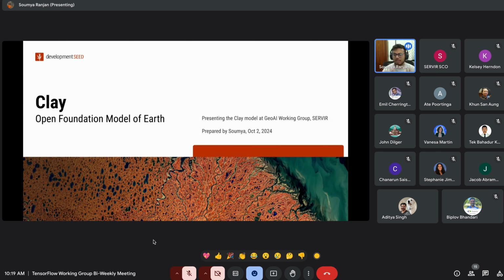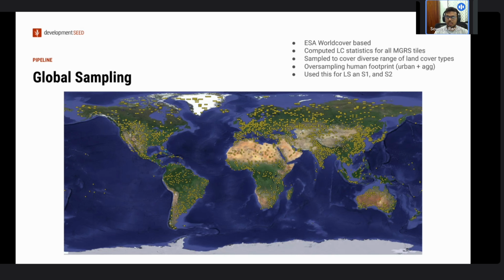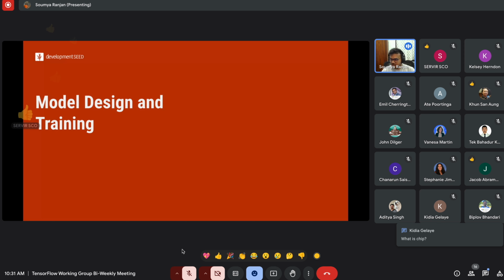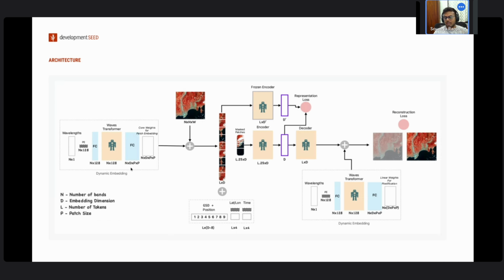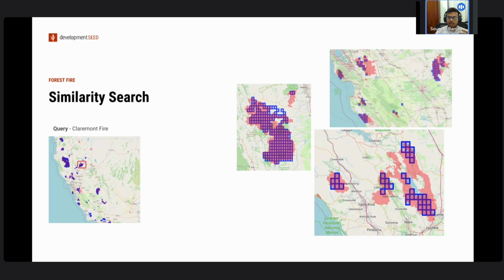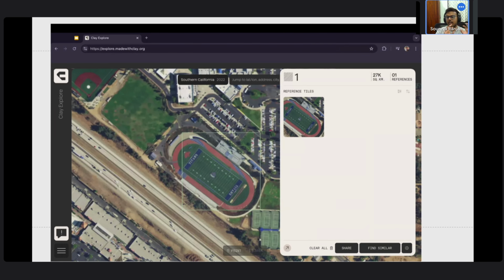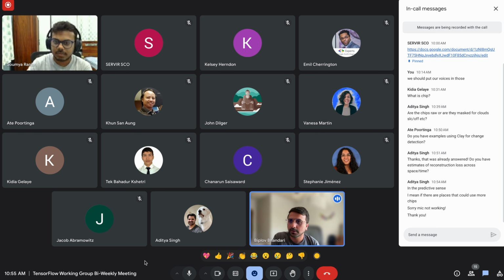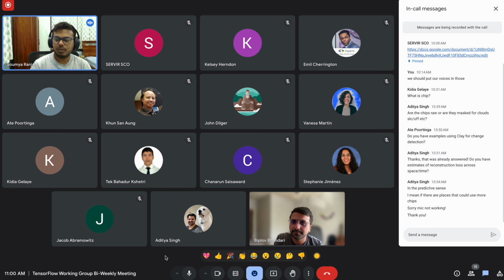Clay - Open Foundation Model of Earth: Soumya Ranjan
Soumya Ranjan presented at the SERVIR's Geo-AI Working Group on October 2, 2024.

Soumya works as an ML Engineer at Development Seed, specializing in Earth Observation (EO) foundation models and large language model (LLM) workflows for geospatial interfaces. His work advances the integration of AI and geospatial technologies.

Previously, Soumya led AI labs at several startups in India, where he focused on applying AI to combat climate change and improve educational programs. A strong believer in free and open education, he is passionate about teaching and mentoring whenever possible.

In this talk, Soumya talked about the Clay Foundational Models, its design intricacies, and several downstream applications.

Recurring meeting invite
SERVIR's Geo-AI Working Group Bi-Weekly Meeting
Bi-weekly Wednesday, 10:00 – 11:00 AM CT
Google Meet joining info

2) Click "+ Google Calendar"  in the very bottom right corner to add to your Google Calendar.